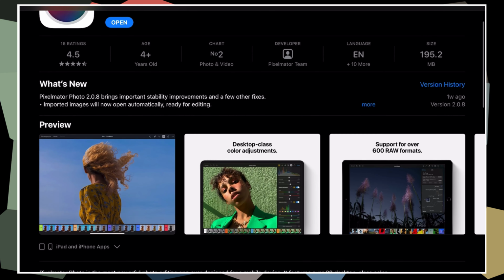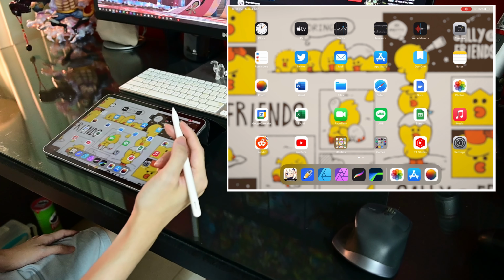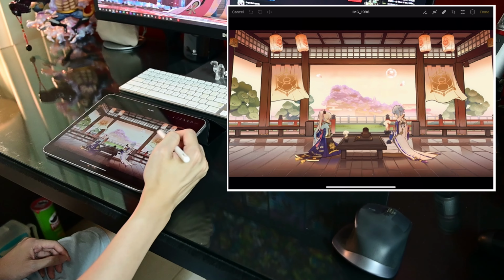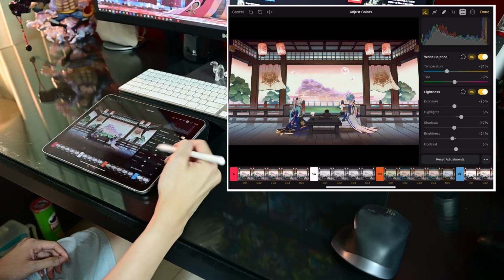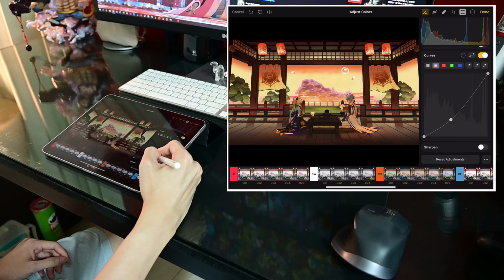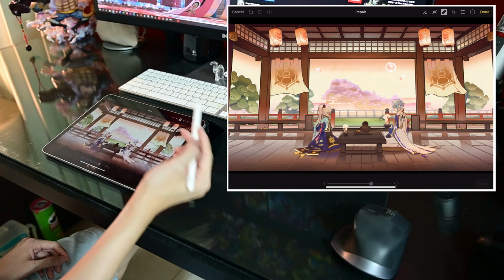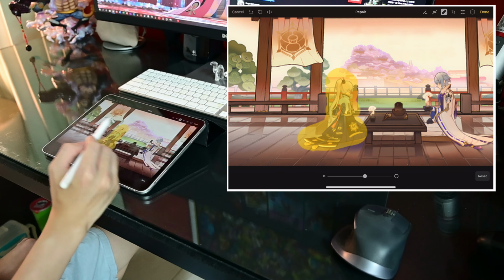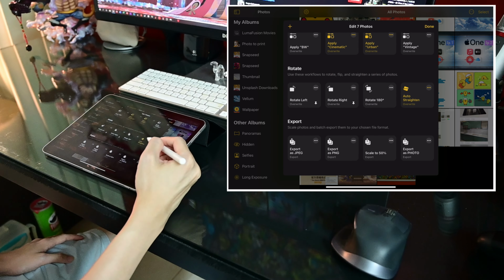Pixelmator Photo: First Step in Photo Editing (for Dummies) | Review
Huuu, it has been a long time since I've been in front of this camera. I would say around 2 months, times really fly when you are busy and some have lots of IRL stuff to do. And in my case, it is my full time job. But I am glad to be back and enough about me, let’s talk about the topic I would like to share with you guys. It is a piece of software that I often use for simple photo editing, and by simple, I am really simple.

"WH" logo, original content is owned by Weng Han and may not be used without permission of the creator.